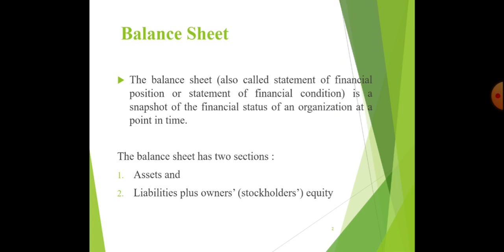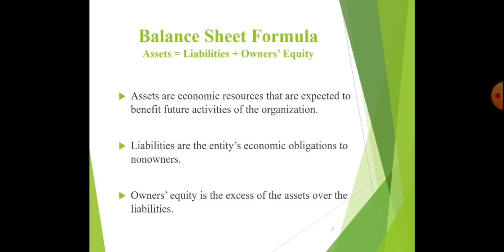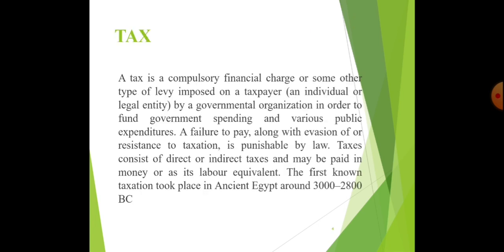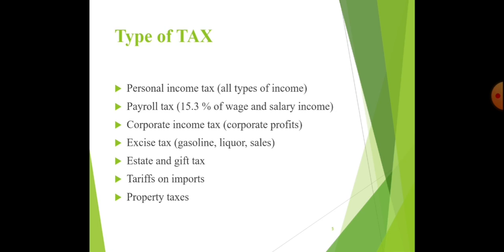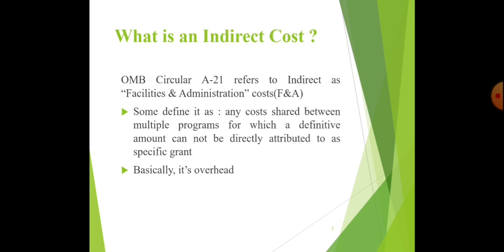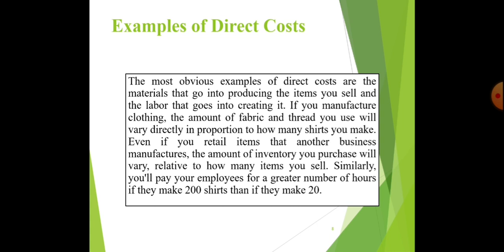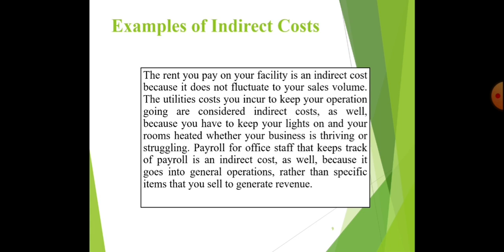FINAL EXAM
by: Merissa Kristiana